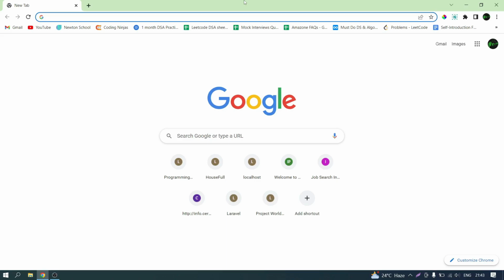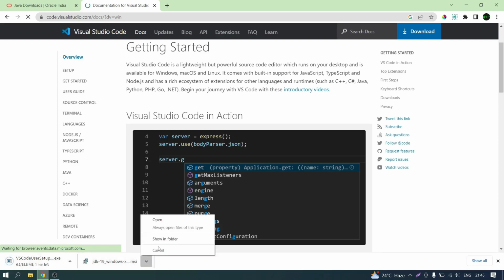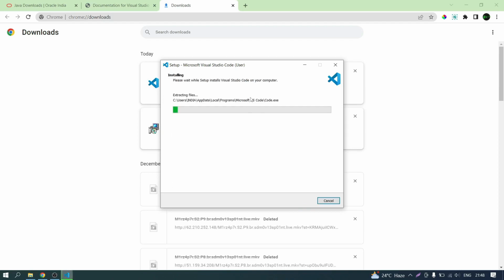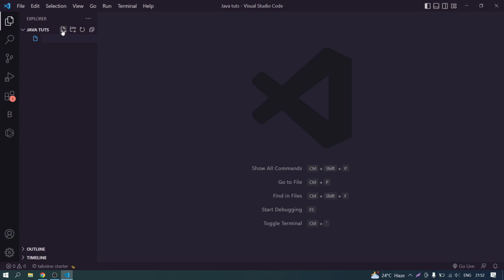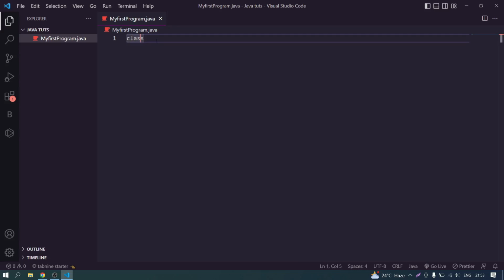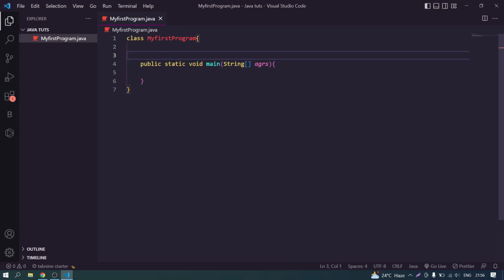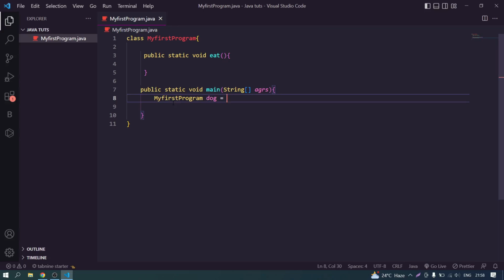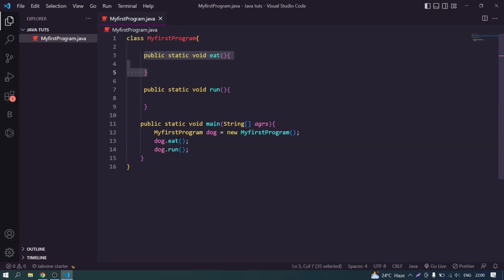How to Create Class, Object, Method in java || what is class, object, Method || How to install java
Hi Developers,  in this video you will learn how to Install Java in our system and how to create classes, objects, and Methods using Java.